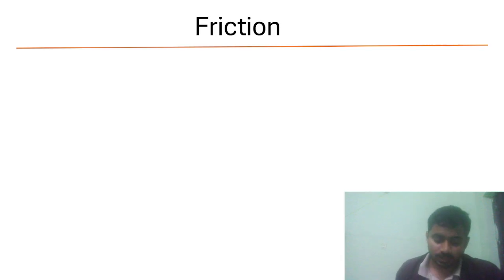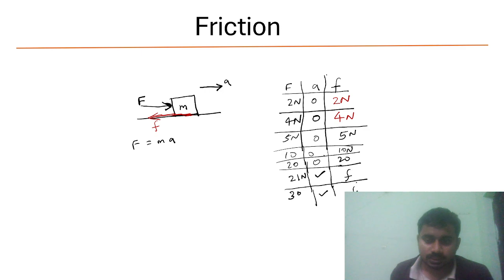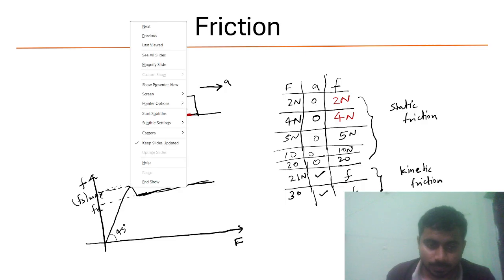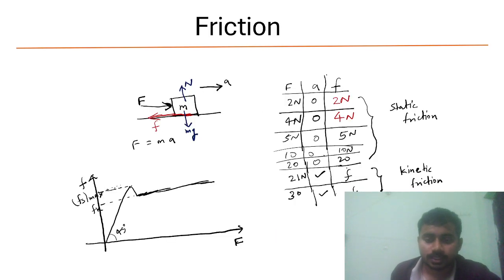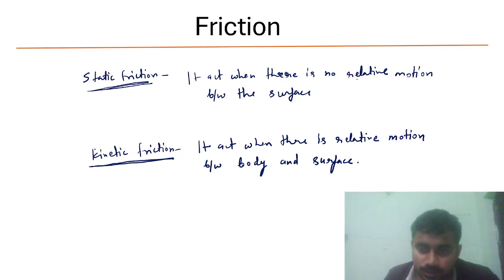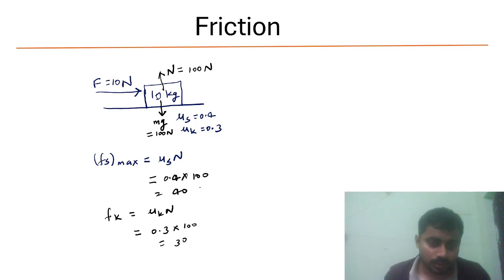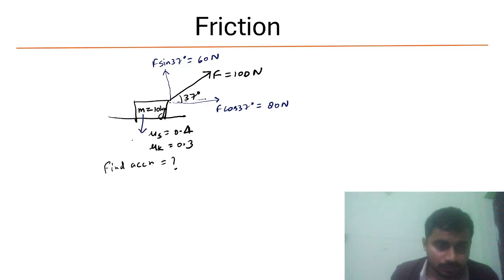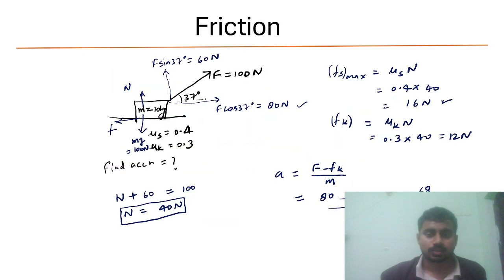Magic Behind Friction -- Every Query Resolved-- All about Friction --- JEE , NEET Physics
Everything needed for jee and neet in friction in less than 20 min